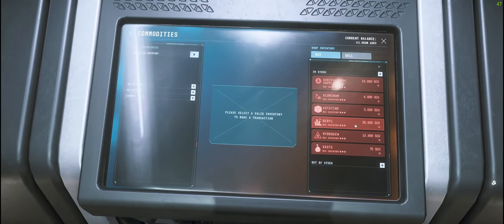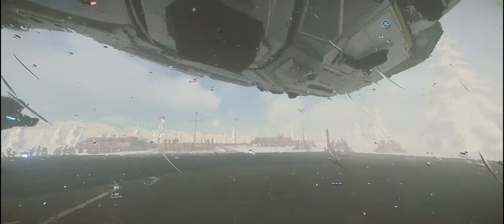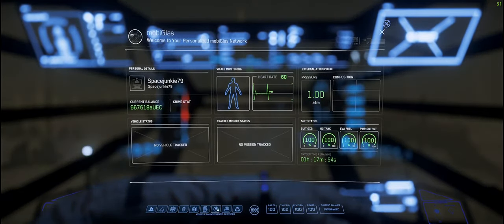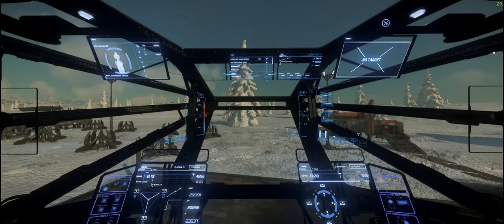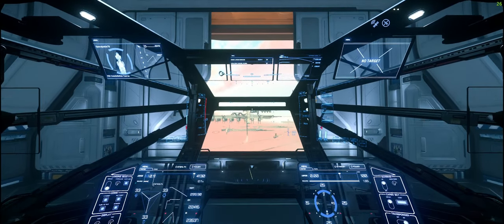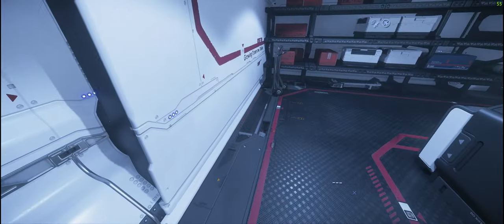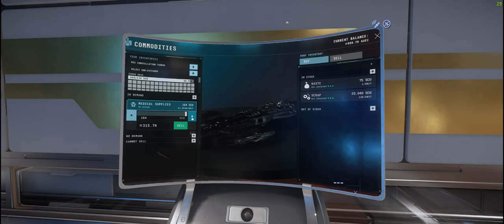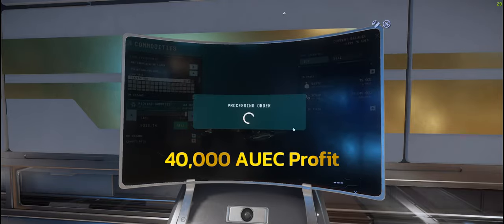EP14 HOW DO YOU DO CARGO RUNS, A TUTORIAL ON WHAT TO USE WHEN FIRST STARTING OUT STAR CITIZEN 3.19.1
Hi all, This is a superb beginners tutorial for all players looking to get in to Cargo Running within Start Citizen, I’ve left in mistakes I made and what to not overlook when starting Cargo running in Star Citizen. 🤷‍♂️ I did make a mistake in the video TDD at Orison is on CloudView not Providence. If you get the shuttle to Providence just get off at the second stop! 🤷‍♂️

Time Stamps:

00:00 Intro & buying our first goods
1:26 An explanation of using UEX
02:22 Things to consider
03:22 Planing some route and ideas
04:01 Arriving at Orison where to head to get to the TDD
05:00 What Platform do you need? YOU NEED THE SECOND STOP!
05:50 Selling our goods and profit things to think about
07:20 Using UEX and planning our routes
09:45 Trying out our Med run mistake made read text
10:10 Buying our supplies
10:51 Did you know what these markers meant?
11:23 ONE MASSIVE THING TO REMEMBER!
12:36 Thank you and goodbye